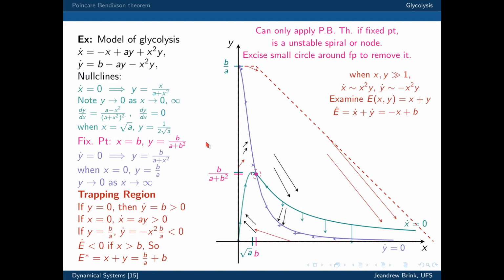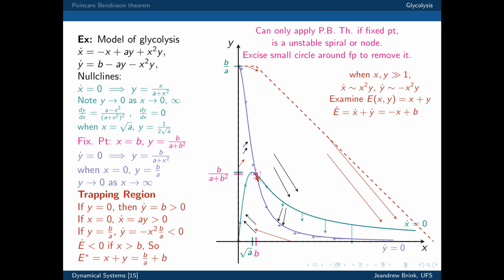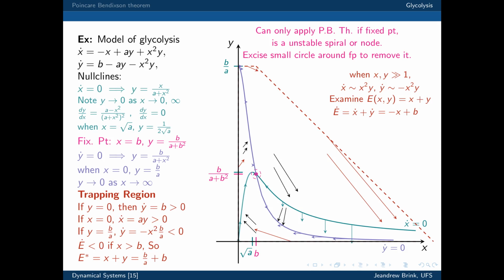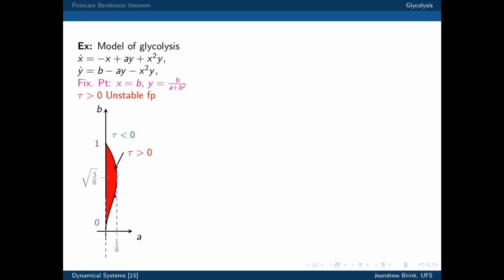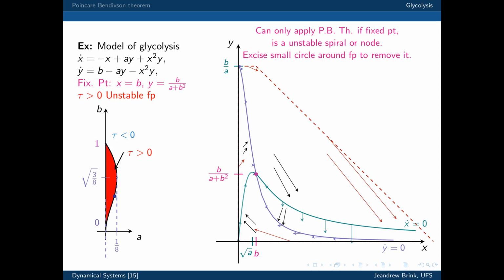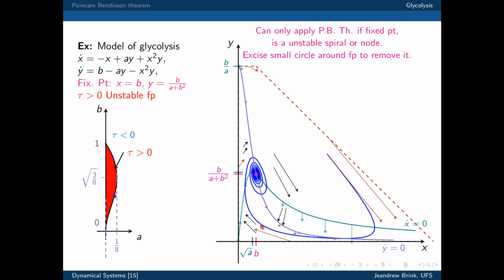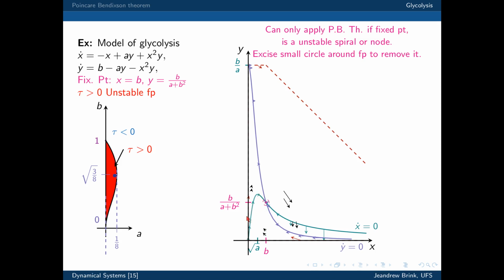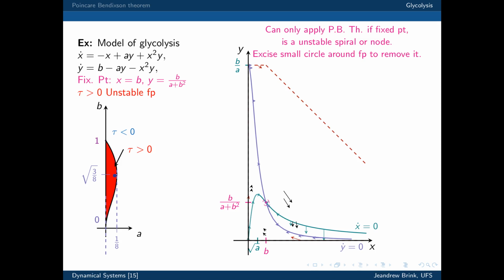Dynamical Systems Lec 15b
Dynamical Systems UFS 2021 Lecture 15b:
Poincare Bendixson Theorem Ex: Glycolysis Continued